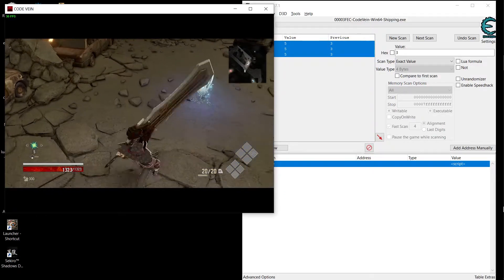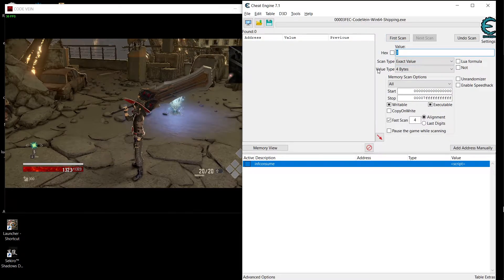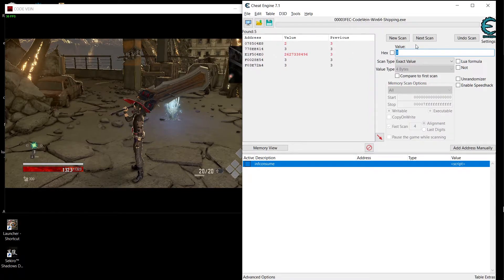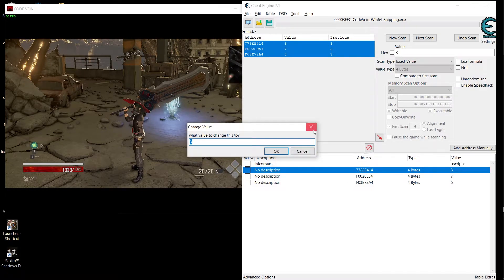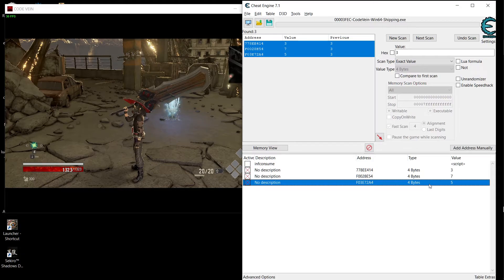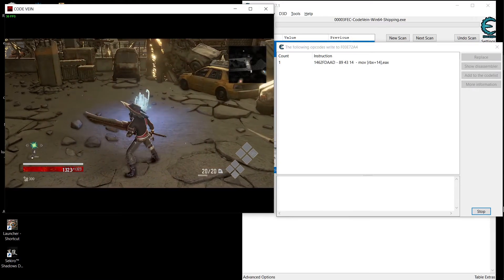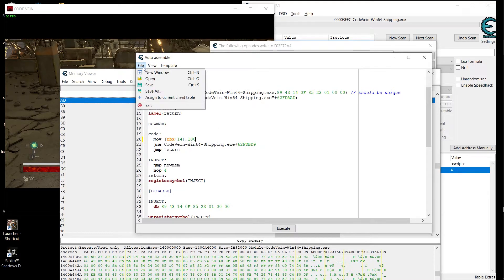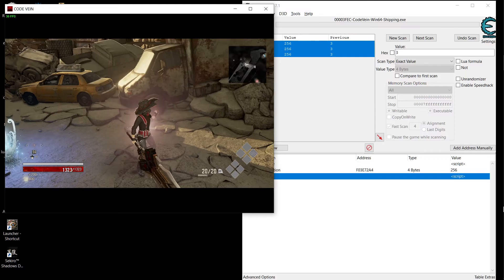CODE VEIN cheat: Infinite CONSUMABLE ITEMS exploit/cheat early game (Cheat Engine)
CODE VEIN Cheat: in this video i show you guys how to get infinite CONSUMABLES in code vein using (Cheat Engine).!